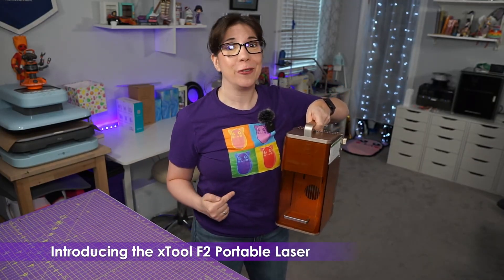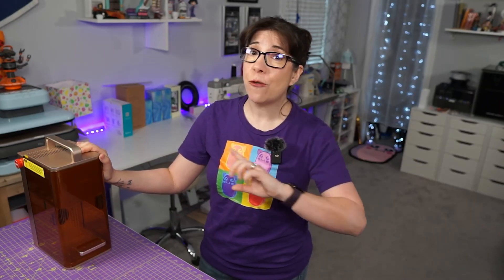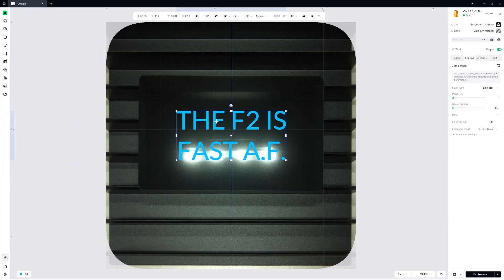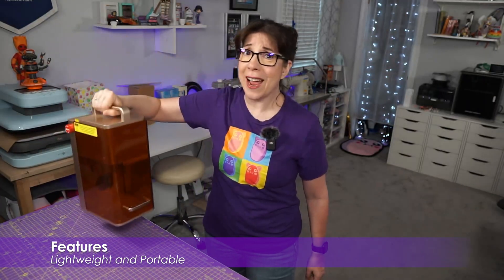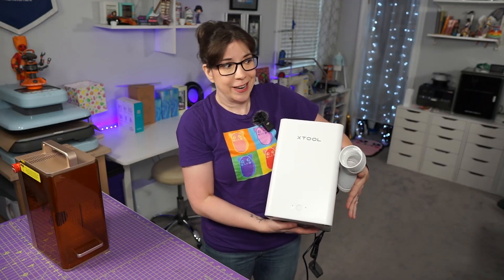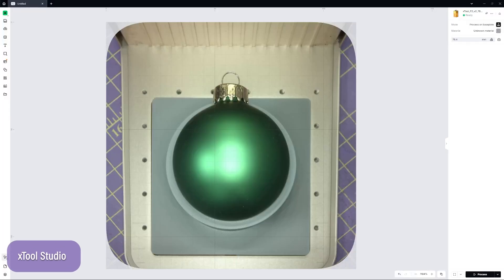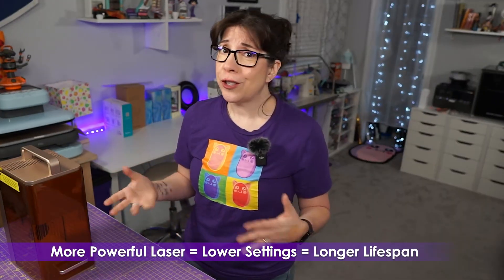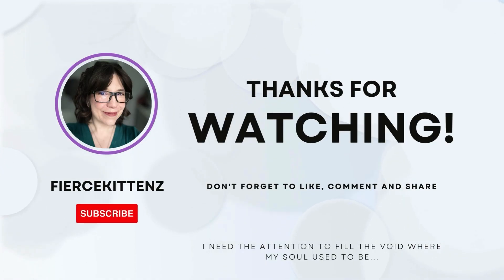Introducing the xTool F2 - Big Laser Upgrades in a Portable Package!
The xTool F2 has just been announced and while I teased it earlier last week, now I'm able to sit down and really talk to you about all of the nitty gritty details.